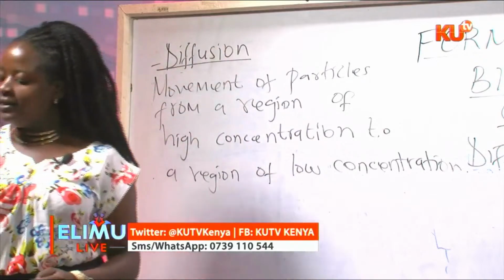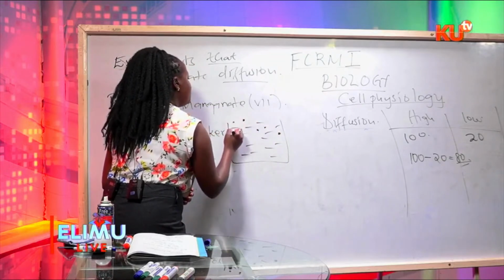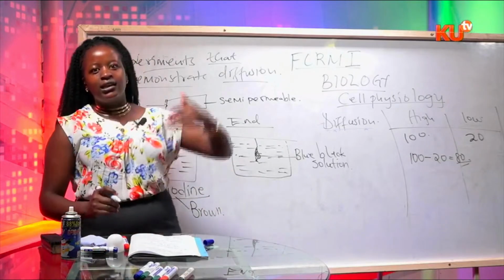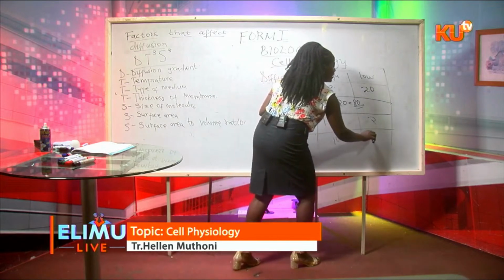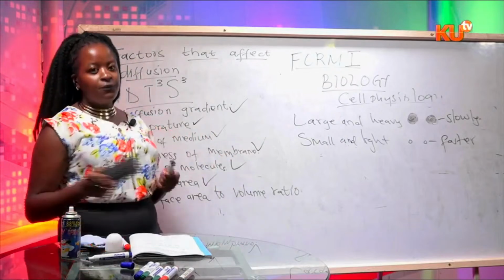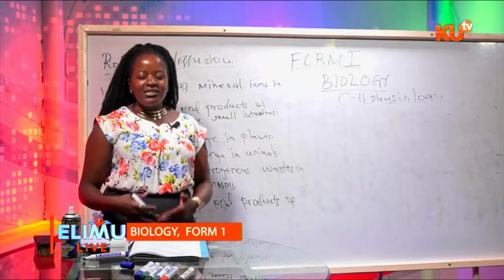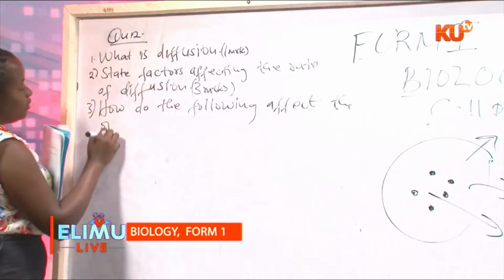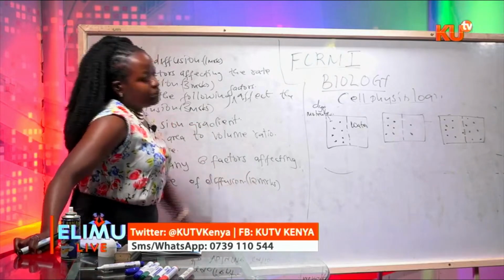ELIMU LIVE-BIOLOGY FORM 1 (Cell Phiology)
BY TR.  HELLEN MUTHONI